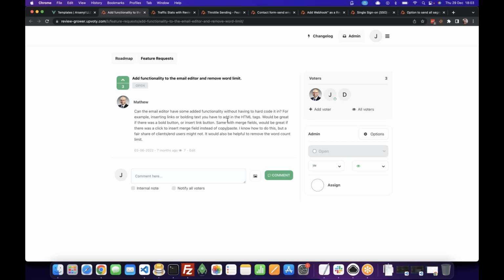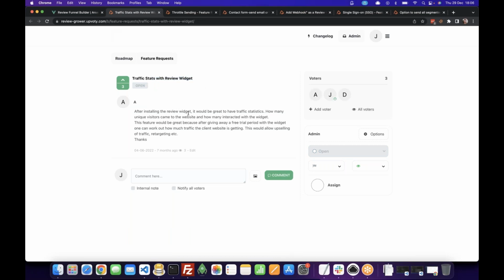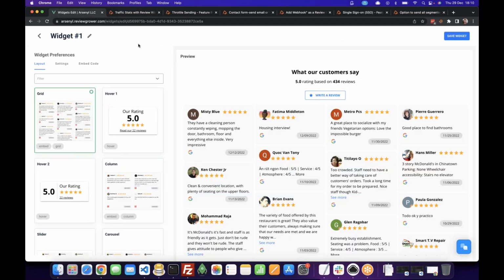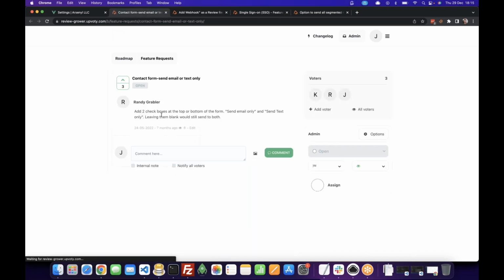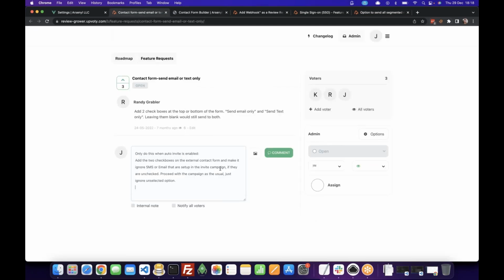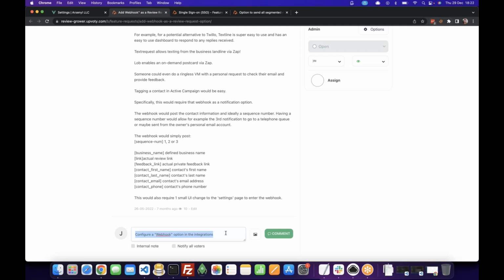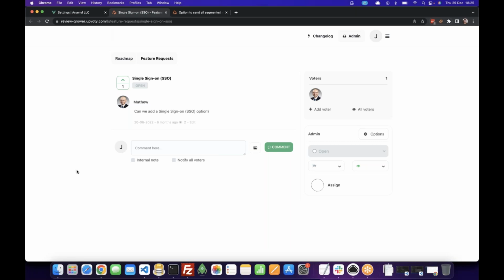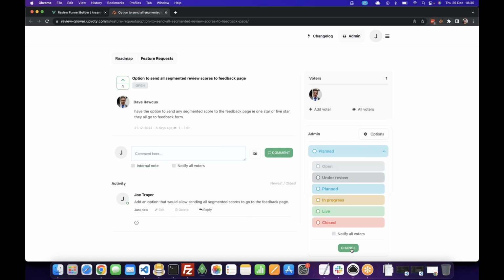Bi Monthly ReviewGrower Roadmap Review Webinar 12/29/2022